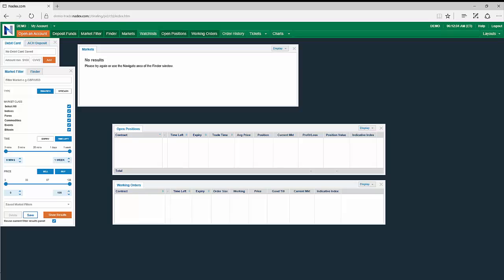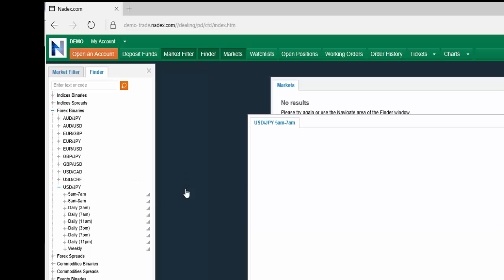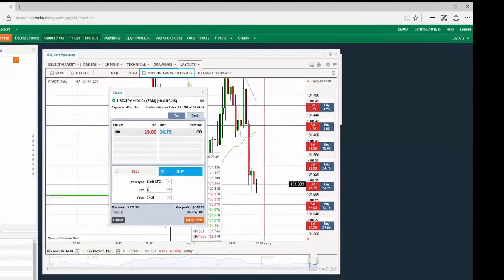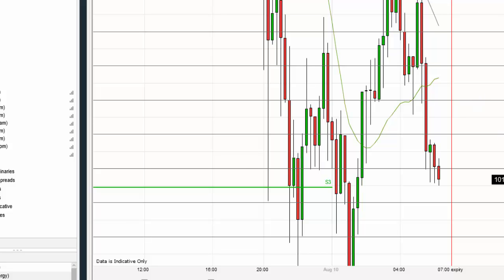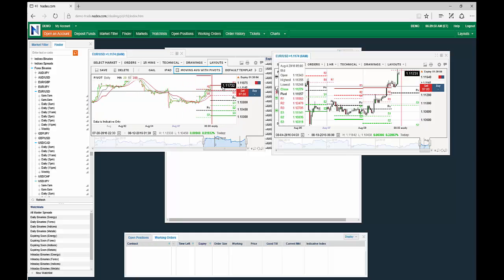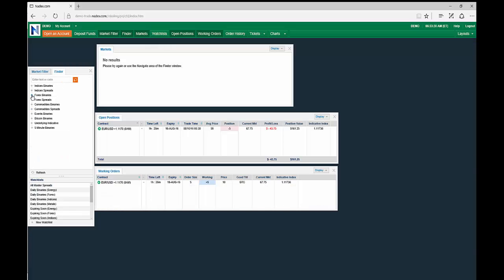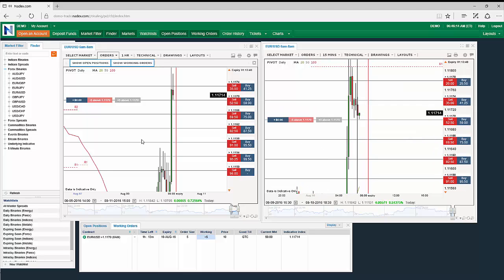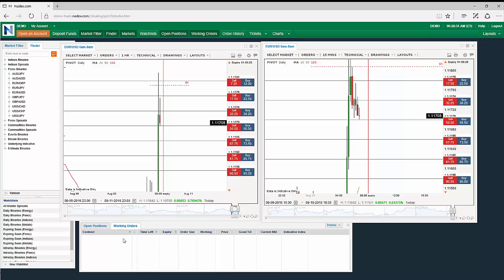How to Use the Nadex Trading Platform for Binary Options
Free practice account Trading on Nadex is a simple process with powerful possibilities. Expert educator Gail Mercer of Traders Help Desk walks you through live trade examples step by step, starting with funding your account and setting preferences. Learn how to explore and select markets, use charts, add indicators and drawings, and place limit orders and MOPs (market orders with protection) on binary options and spreads.